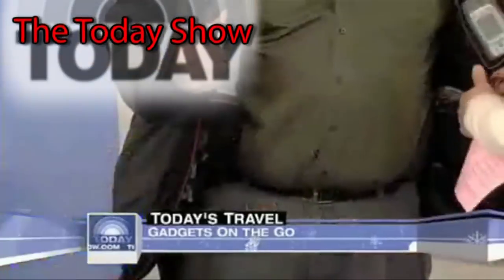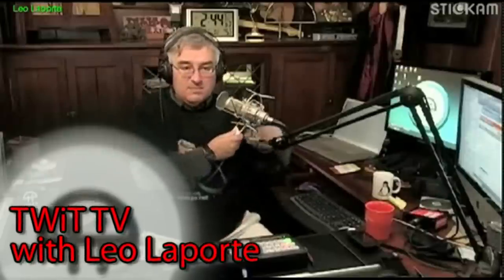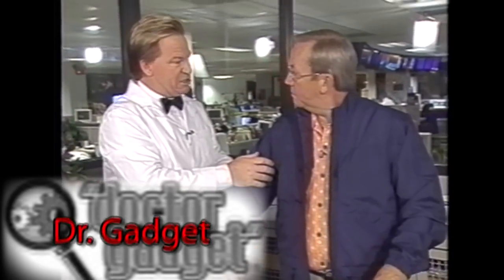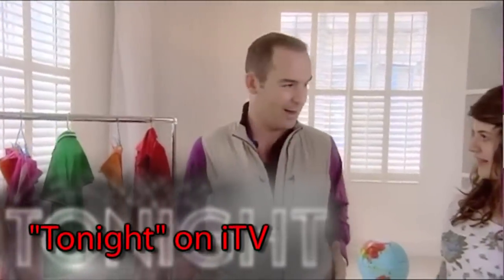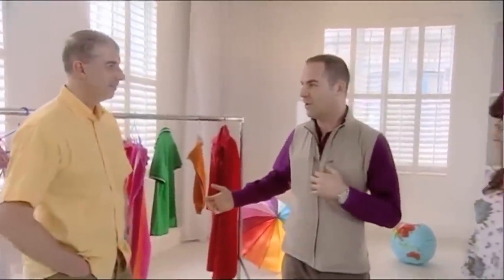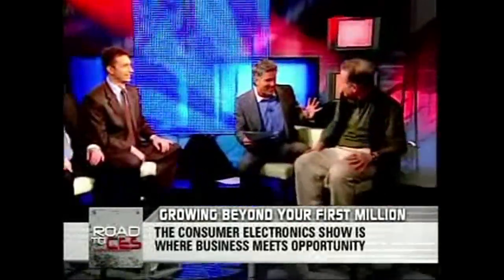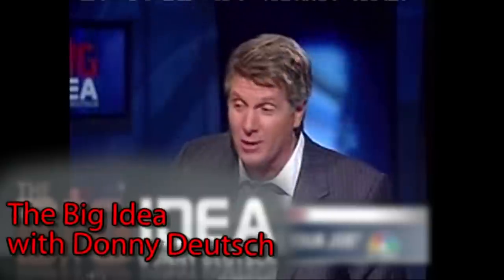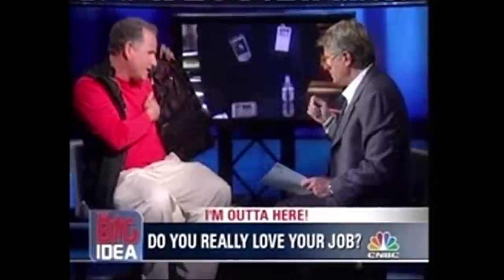The SCOTTeVEST Sizzle Reel From 2010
This is a blast from the past! This reel is really old! enjoy, especially THAT Japanese Scott Jordan presentation.

We're pocket scientists! We produce multi-pocket clothing for men and women that are designed to not print your contents, have a built-in weight management system, and come with a pickpocket guarantee!

Perfect for travel, hiking, camping, and just about any activity you can think of even if it's just a quick trip to the store or a day at the office.